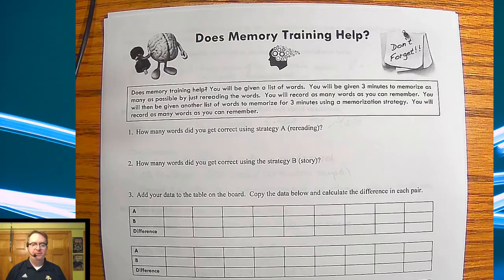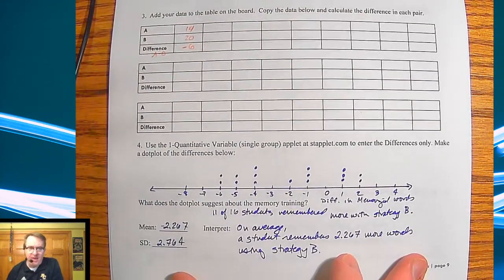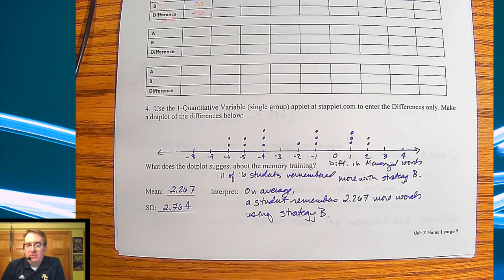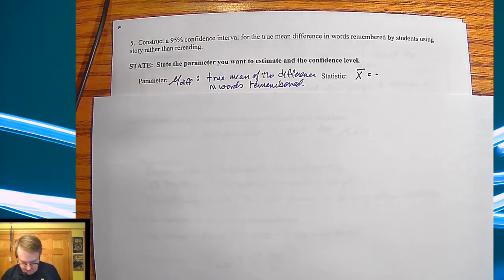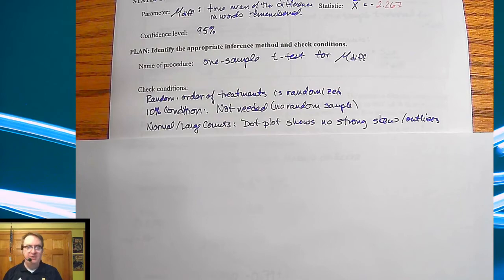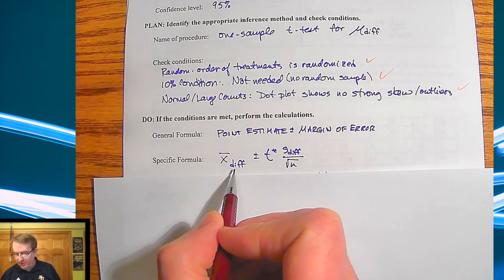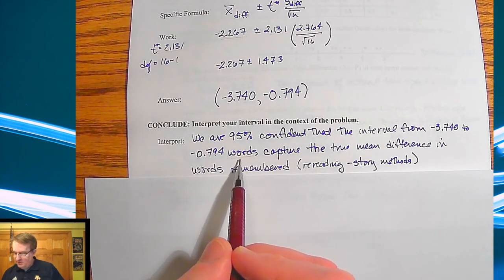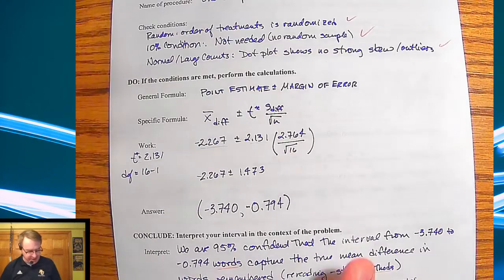Confidence Intervals for a Paired Data/Mean of Differences, Part 1 | AP Stats via Stats Medic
From the lesson, Does Memory Training Help?

In this set of videos, we are covering:
- Analyze the distribution of differences in a paired data set using graphs and summary statistics.
- Construct and interpret a confidence interval for a mean difference.